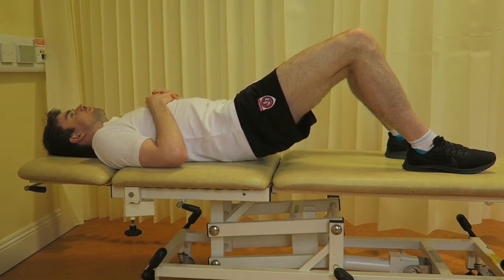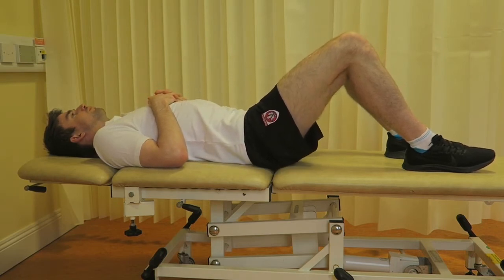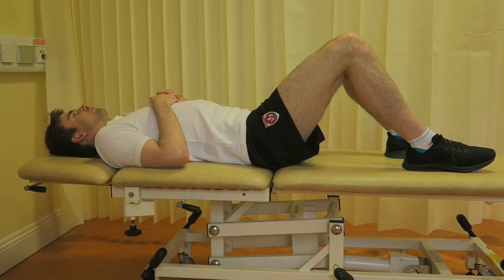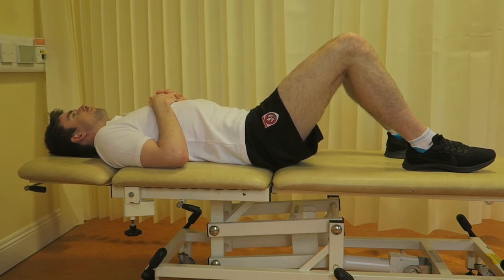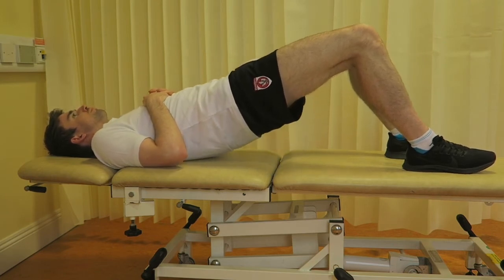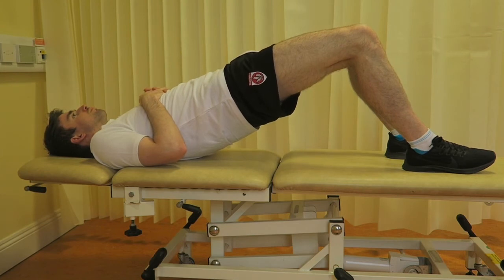ACL Bridging (double leg)